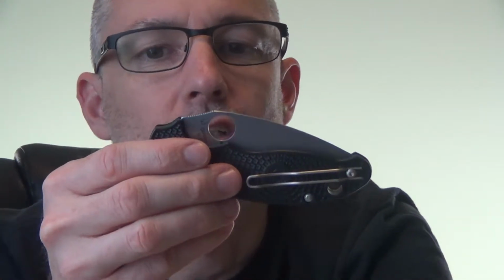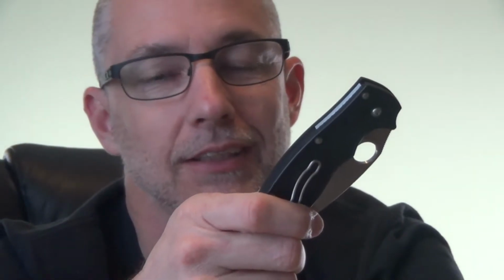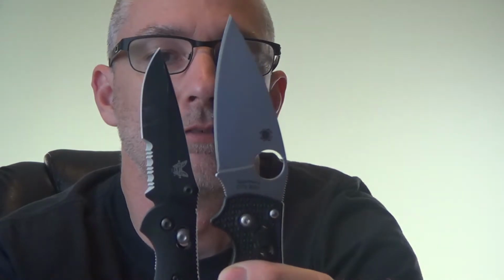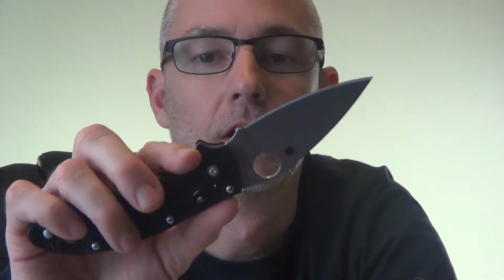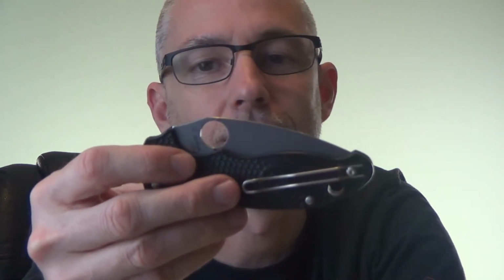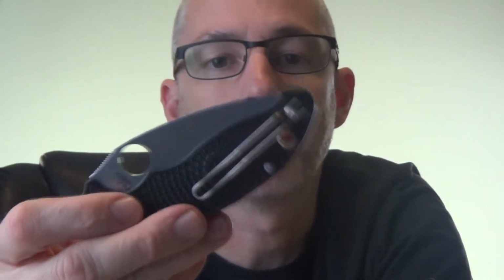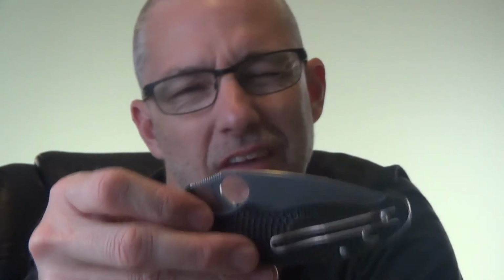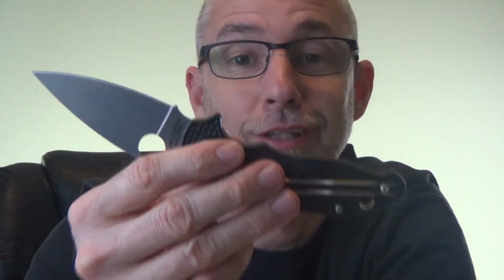Spyderco Manix 2 Lightweight vs Benchmade Mini Griptillion